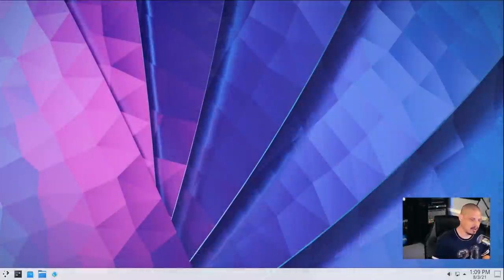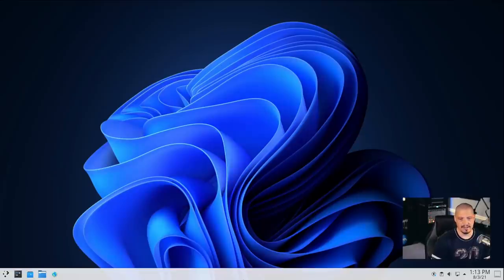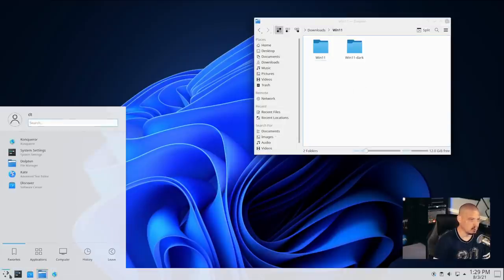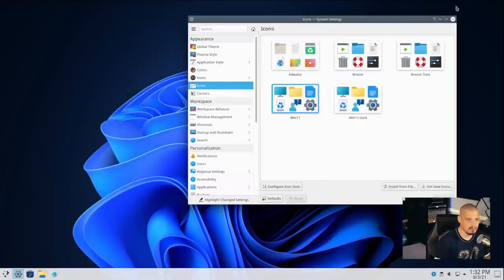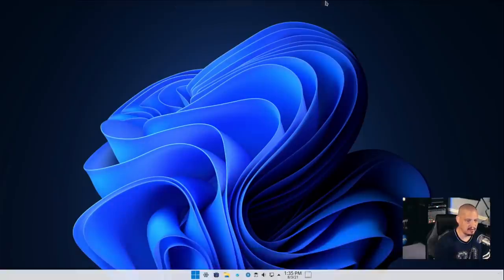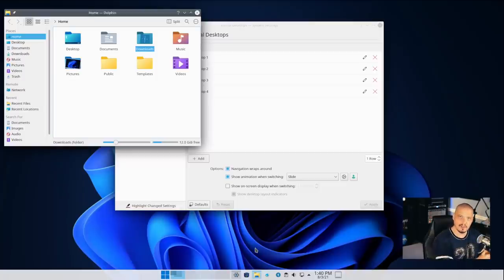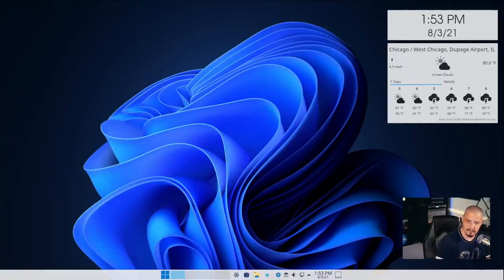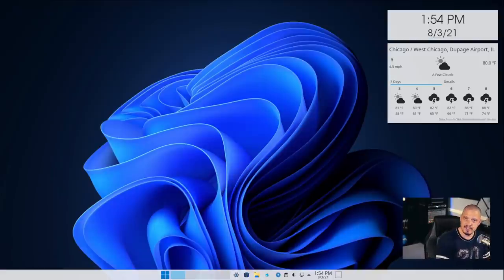The Linux Desktop That Windows 11 Wishes It Could Be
The recent announcement of Windows 11 has a lot of Windows users excited.  The previews that Microsoft has released reveal a modern and sleek operating system.  But many Linux users can't help but notice that Windows 11 seems to be heavily inspired by the KDE Plasma desktop.

💰 Bitcoin: 1Mp6ebz5bNcjNFW7XWHVht36SkiLoxPKoX
🐶 Dogecoin: D5fpRD1JRoBFPDXSBocRTp8W9uKzfwLFAu
📕 LBC: bMfA2c3zmcLxPCpyPcrykLvMhZ7A5mQuhJ